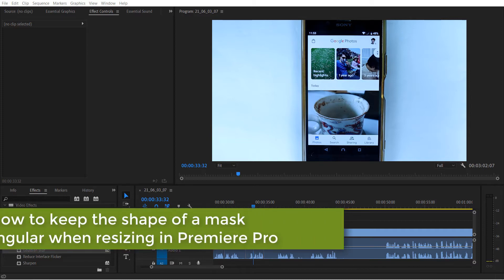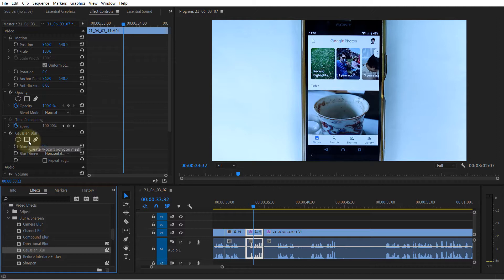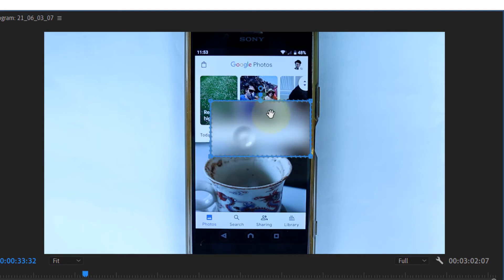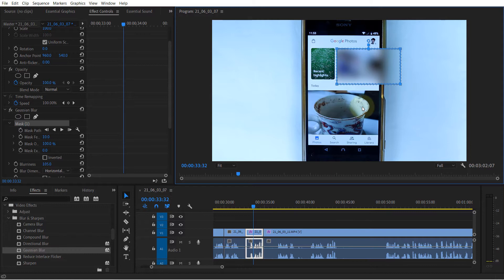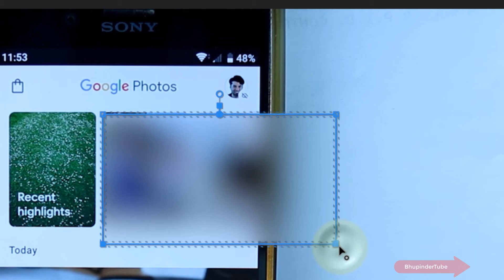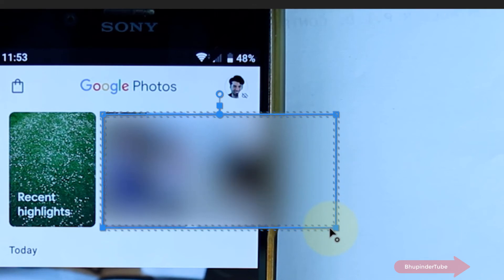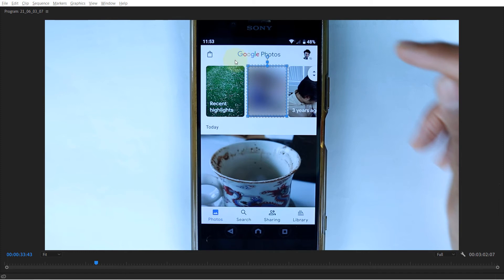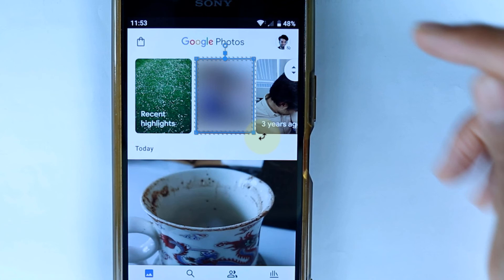How to keep the shape of a mask rectangular when resizing in Premiere Pro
It's evitable that you'd need to resize the mask sometimes in your project. For example, when using blur or opacity. However, as soon as you'd start resizing, it loses its rectangular shape. This is because each corner moves separately. But 9 out of 10 times, you'd like to have it rectangular. Unfortunately, unlike rectangular tool, it doesn't have a dot at the center of the line to resize in a straight-line. However, there is a technique that you could use to move the sides of the mask in a straight line. This can be achieved by selecting one corner and then holding shift and selecting another corner. I hope Premiere Pro, could make this process much simpler in the future.